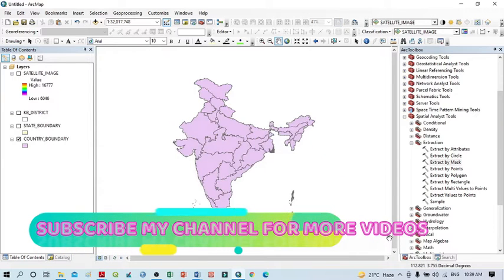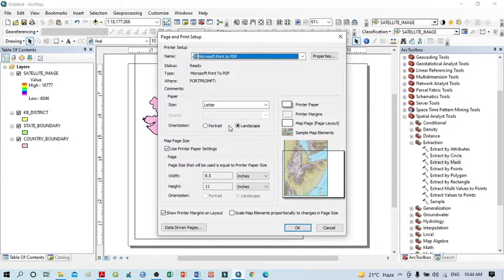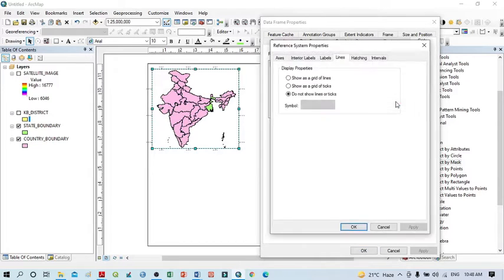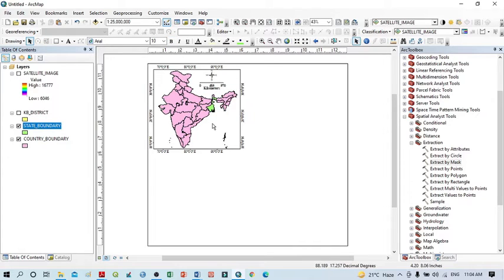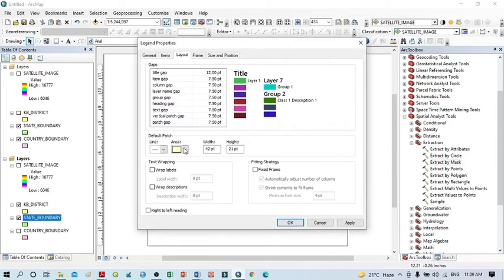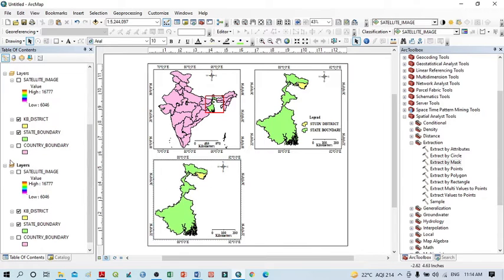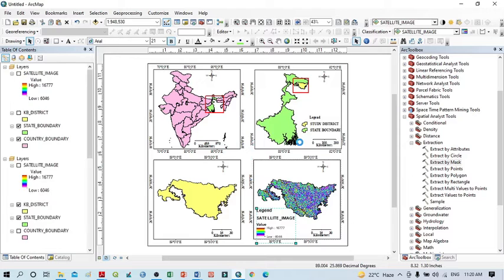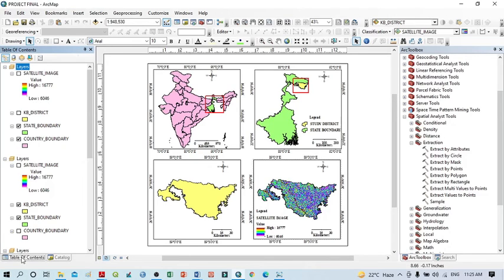How to Create Study Area Map of India in ArcGIS II Location Map II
This tutorial will help you to do creating study area map using multiple image or map by using ArcGIS software. This is a important tutorial for basic ArcGIS map mapping. This provides us the preparation of map mapping for any kind of study area in ArcGIS with simple some steps by interpretation.  It  is a important GIS technique for analysis of different planning and development processes.